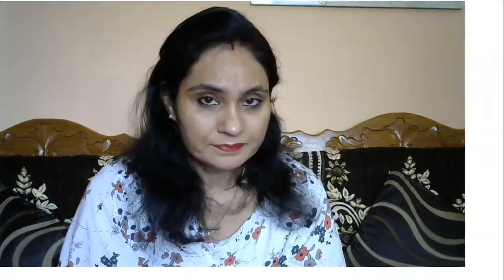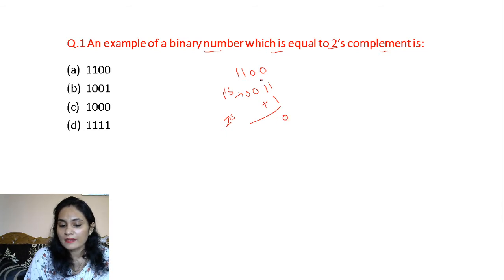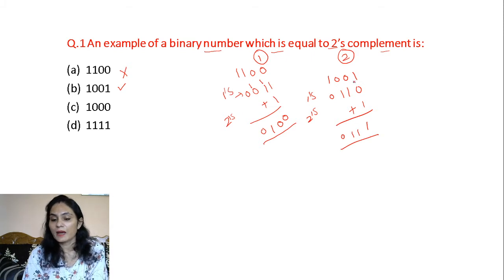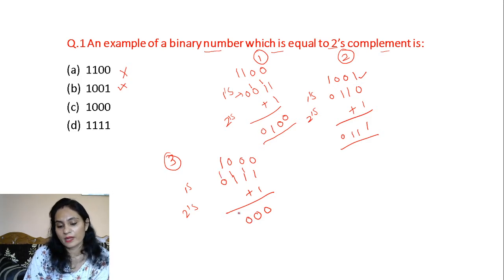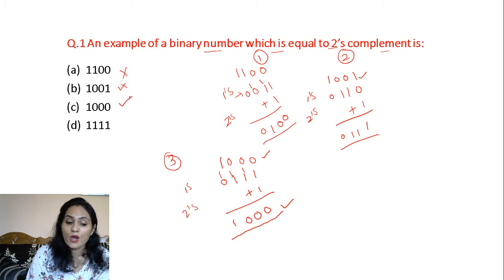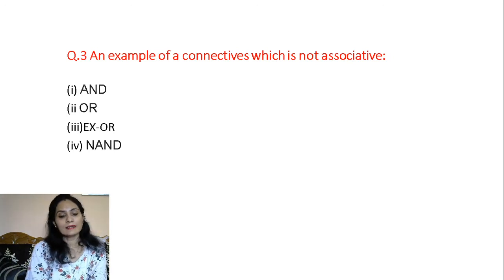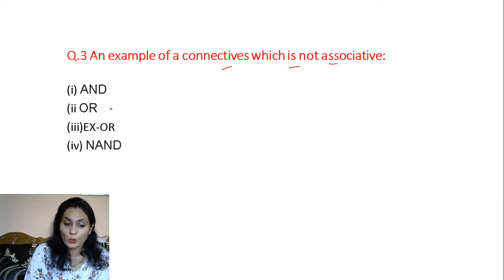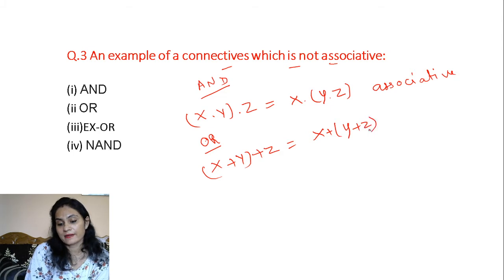Part-1: MCQs of Digital Electronics| Important for TGT|PGT|GATE|UGC-NET|Computer Science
This video helps to cover the most important questions of digital electronics.